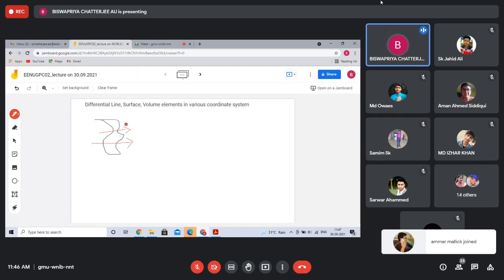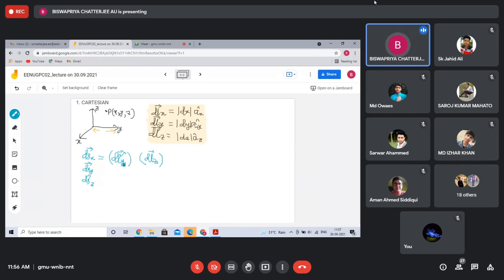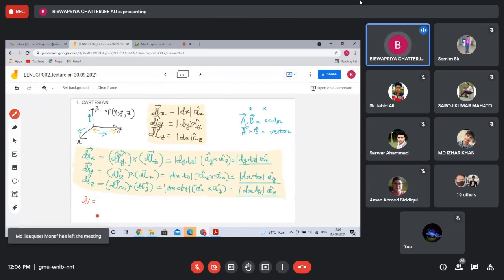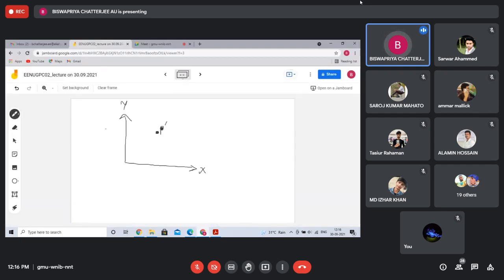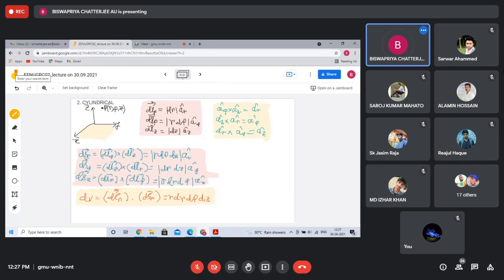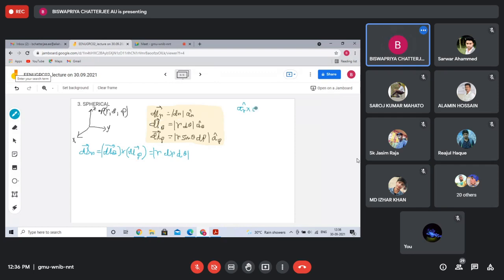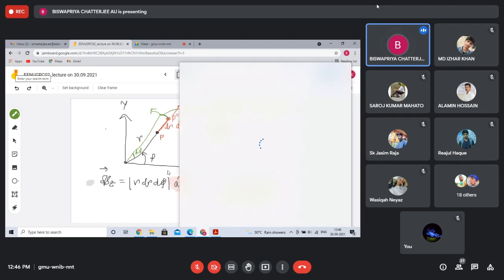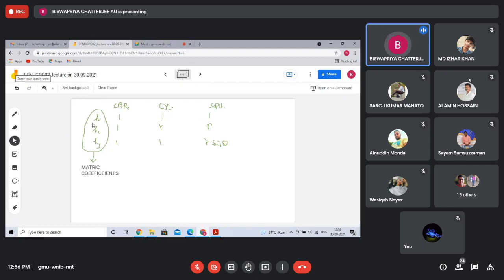ELECTROMAGNETIC FIELD || CLASS 3 || 3rd SEM || ELECTRICAL ENGINEERING